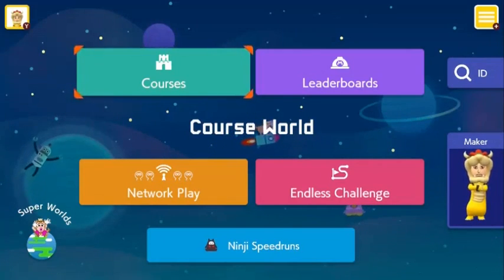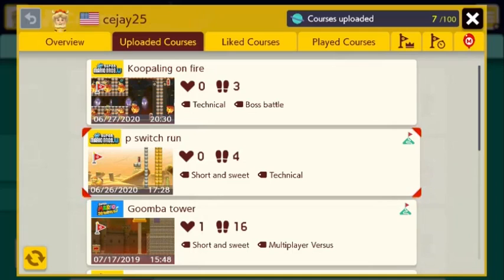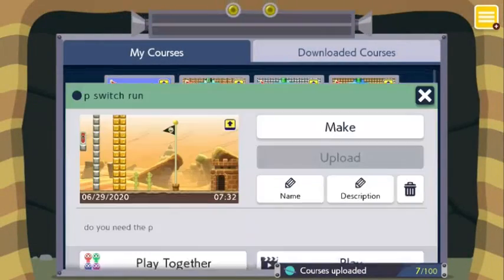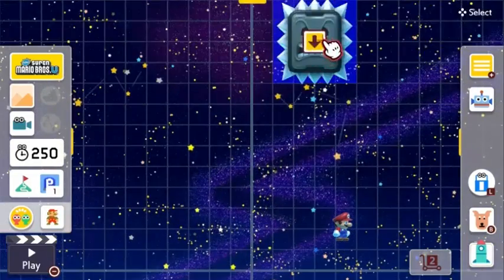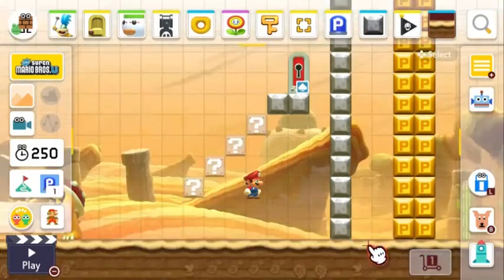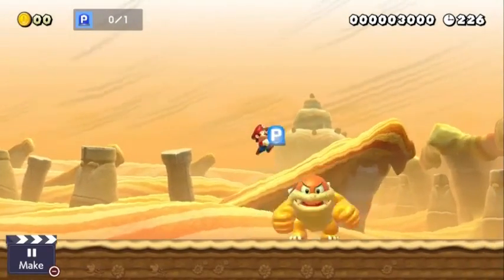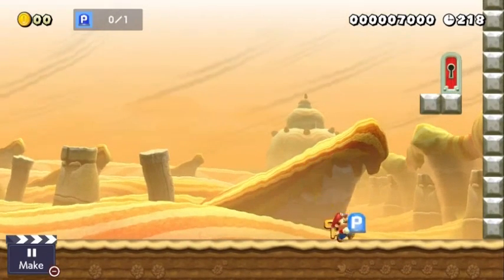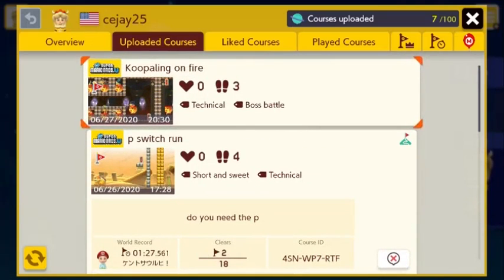My Brother Made Me A Mario Maker Level | BlaDe_Nix-_-